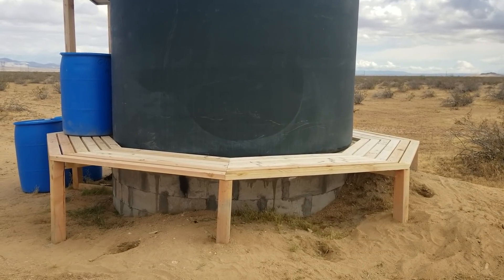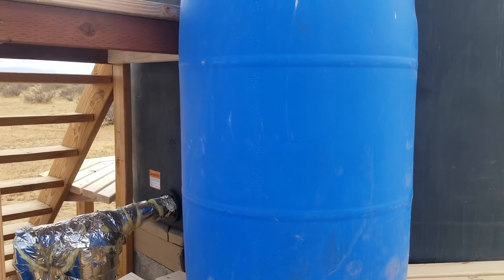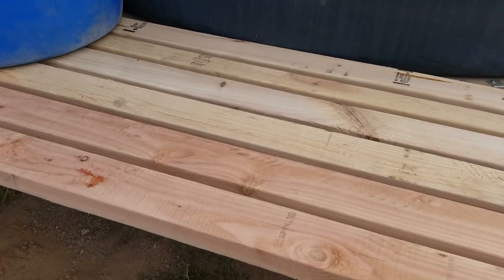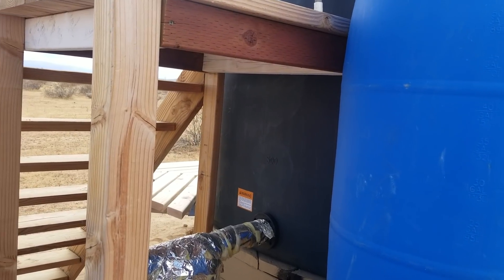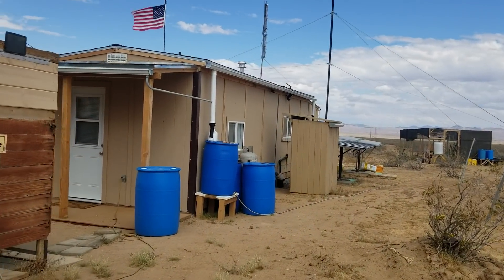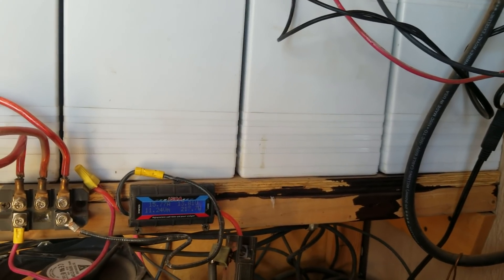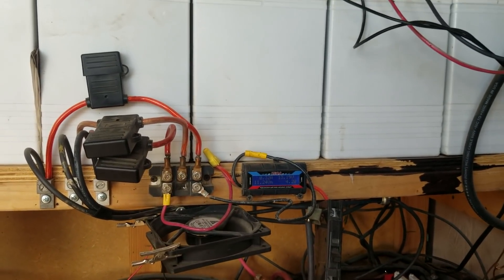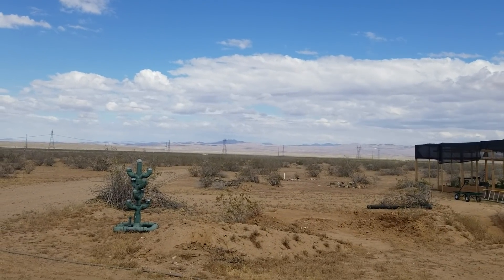Increasing my off grid water storage capacity.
Extended the water tank pedestal to hold 14, 60 gallon blue water barrels.  This added 840 gallons to the original 2500 gallon tank.  Plans to add 500 more gallons of rain water storage near the garden house.  Also a rant about an eBay seller who ripped me off!